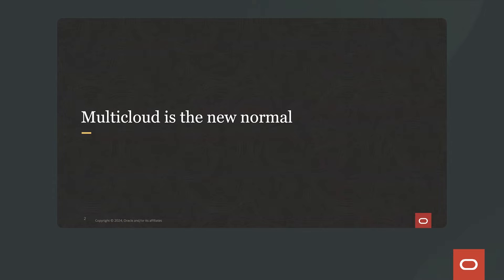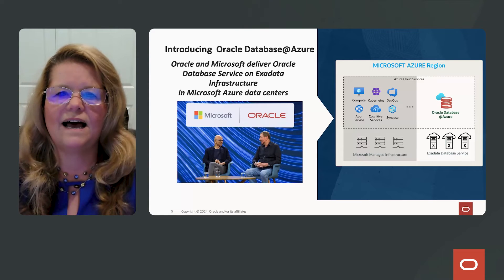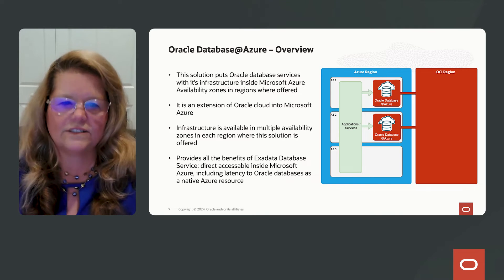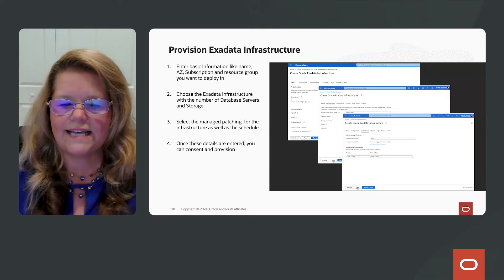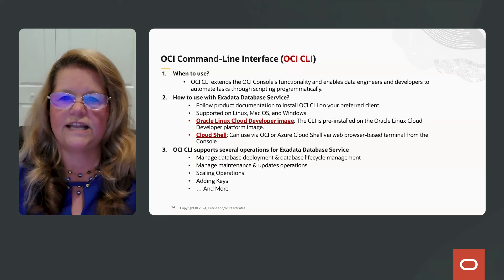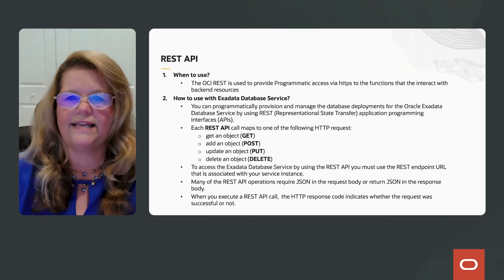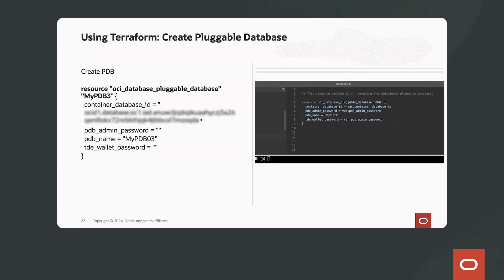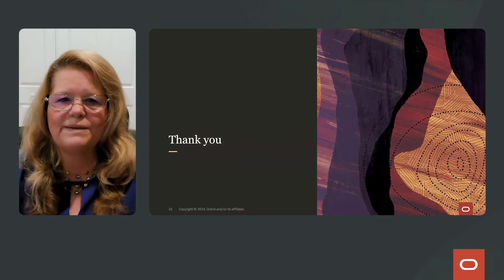Multicloud Development with Microsoft Azure and Oracle Database Cloud | Oracle DatabaseWorld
Oracle and Microsoft are working together to enable customer workloads to run seamlessly across Azure and Oracle Cloud. Learn how single sign-on and automated token management are available with popular Oracle drivers using Azure Active Directory and Oracle Cloud Infrastructure Identity and Access Management. Plus, see how developers familiar with Azure can deploy Oracle databases from the Azure Portal and use Oracle Database Service for Azure’s automated cross-cloud network provisioning and identity federation with a single pane of glass for observability.

What is a Data Warehouse?